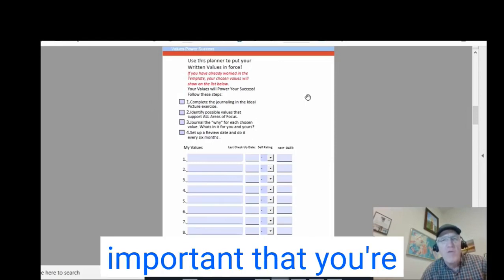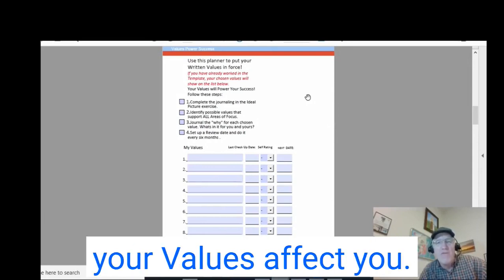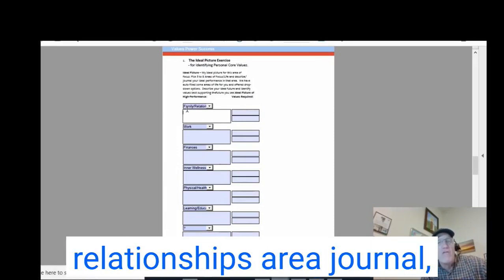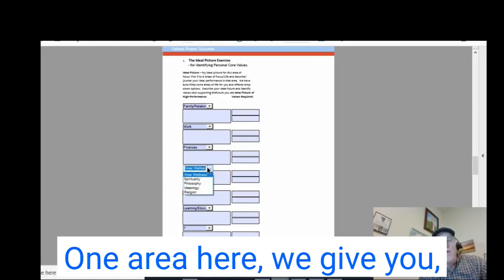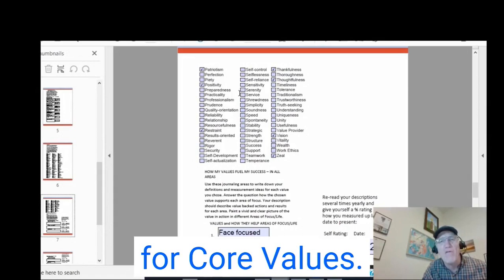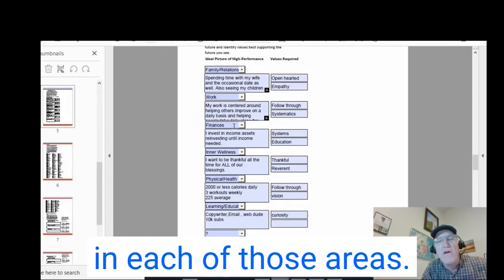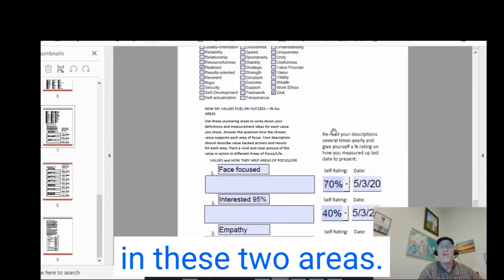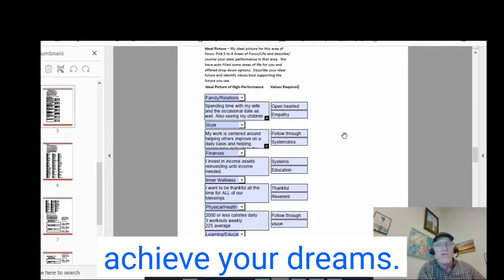Values Power Success Tutorial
Values Power Success Template
Your values can be understood as your attitude towards life, which makes them a significant deciding factor in the success you achieve.
While our values hare ingrained deep within us, it is sometimes easy to forget who we are. This is where our Value Power Success Template comes in.
• Personalized. At Do It Now Coach, we understand that values vary with different people. This template can be thoroughly personalized through our numerous options, to get results most suited to you.
• Variety of options. Our Values Power Success Template allows you to choose from about 173 different values, the one which resonates most with your personality.
• Road to success. This template is a hit among clients as it addresses a very significant matter; identifying and practicing values that power the success you seek.
• Easy and convenient to work. Work on you Values anytime as an option to scrolling social networks.
We have values too, the most important of which is sincerity to our customers. With that, we have carefully worked to develop this template for your betterment.